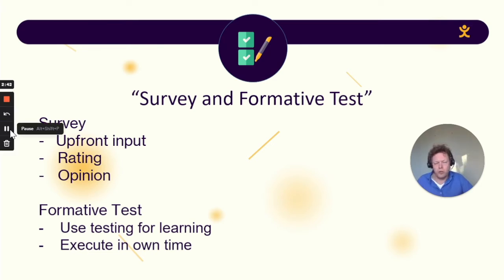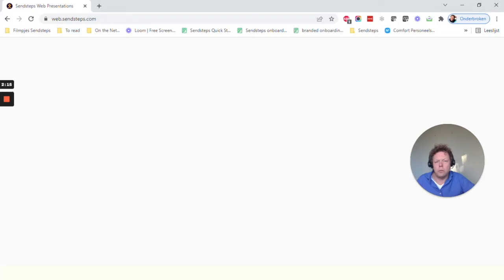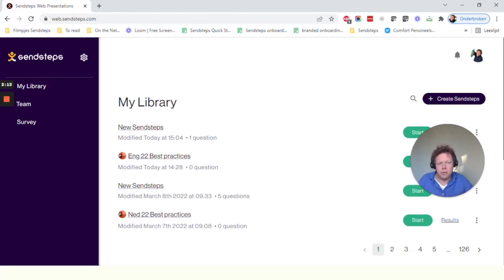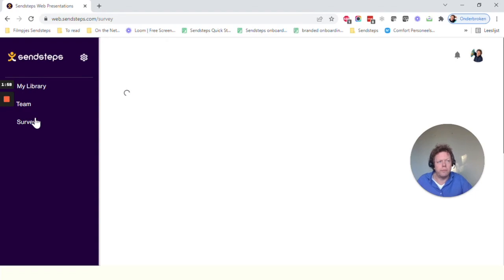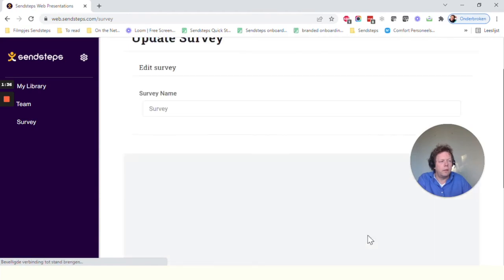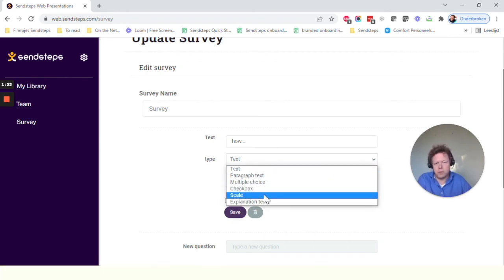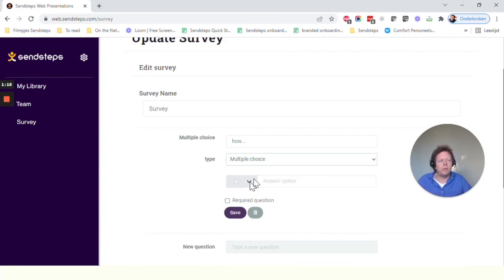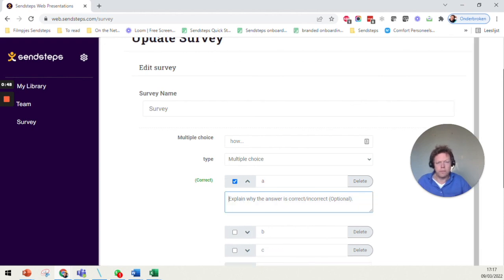How to Use a Survey? | Sendsteps Academy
We also provide a rich collection of survey tools to help you roll out surveys for a wide range of purposes. You can set up many different types of survey questions.